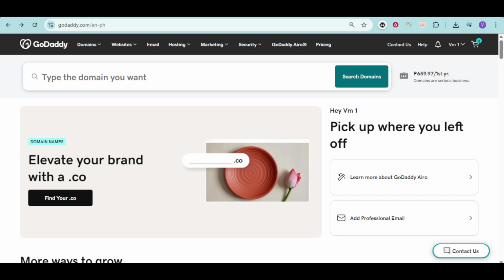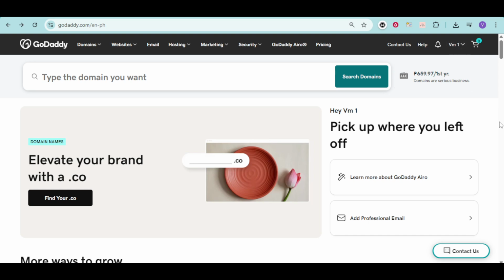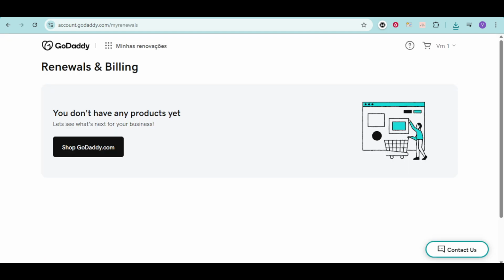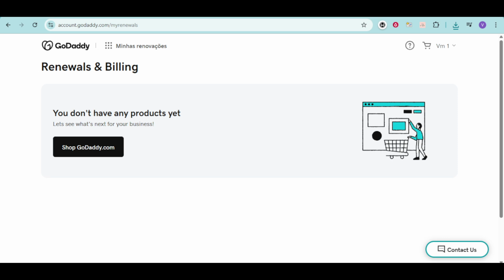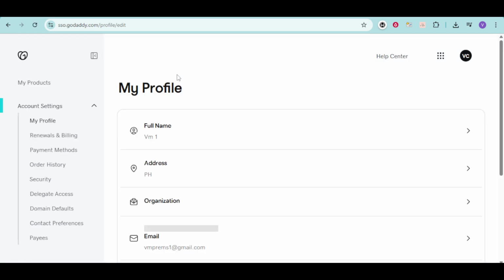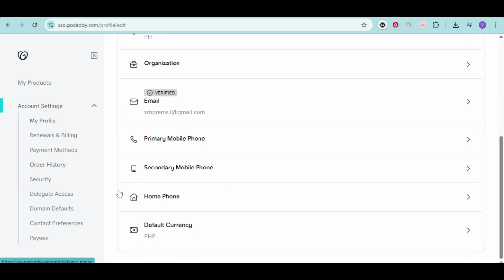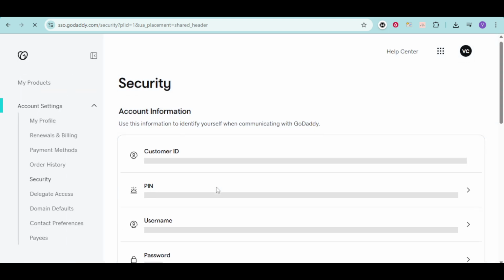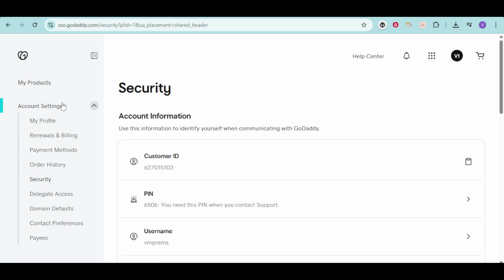How to Delete GoDaddy Account 2026 (Godaddy Tutorial)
In this comprehensive software tutorial, we will walk you through the essential steps to successfully delete your GoDaddy account. Whether you're looking to disconnect from their services or simply manage your online presence, understanding the account deletion process is crucial.

By watching this video, you will learn how to navigate your GoDaddy account settings and ensure a smooth deletion. Make sure to watch till the end for valuable insights and reminders to safeguard your data before proceeding.